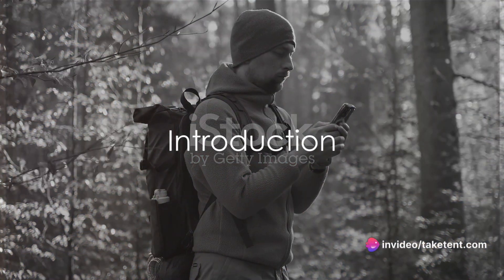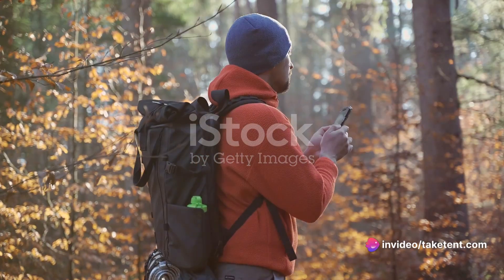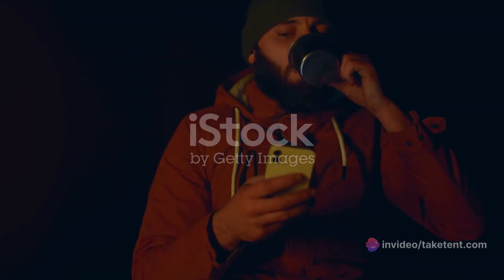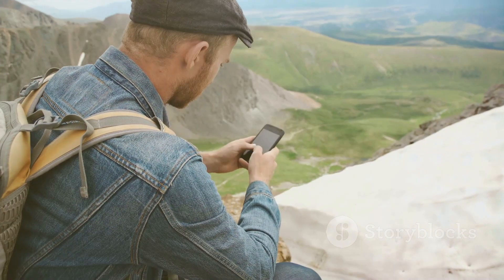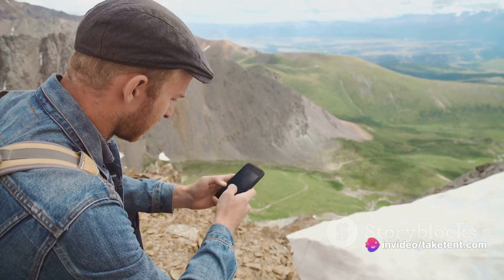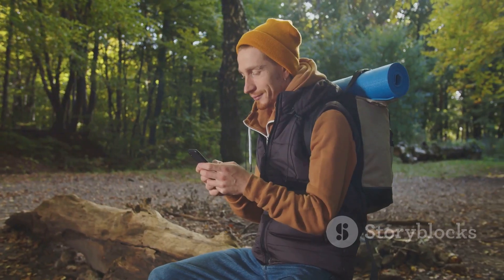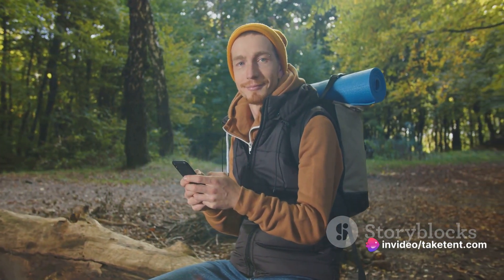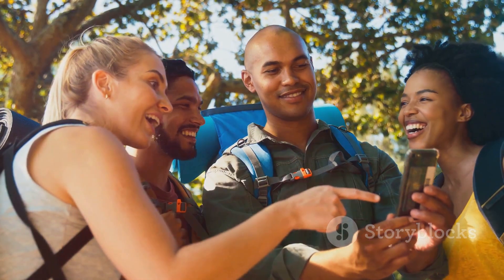Exploring Off-Grid Communication Solutions for Hikers: Apps and Devices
Hiking and backpacking into remote areas can be a thrilling adventure, but staying connected becomes challenging when you're off the cellular grid. Whether you're exploring the wilderness solo or in a group, having reliable communication tools is essential for safety and coordination. In this article, we'll explore some of the best off-grid mobile apps and devices for hiker-to-hiker communication.